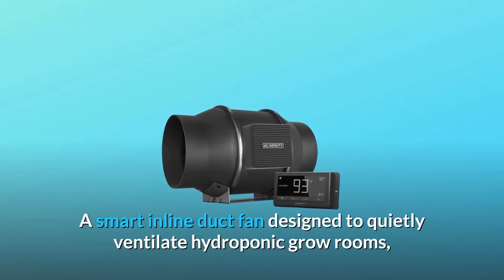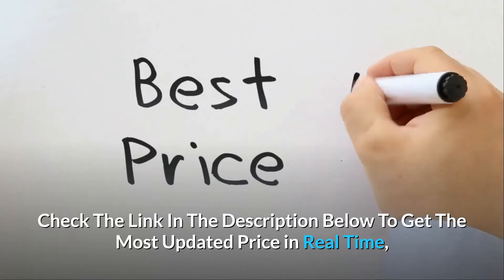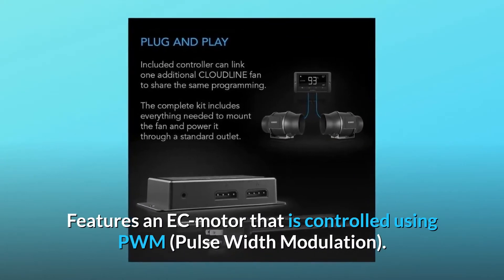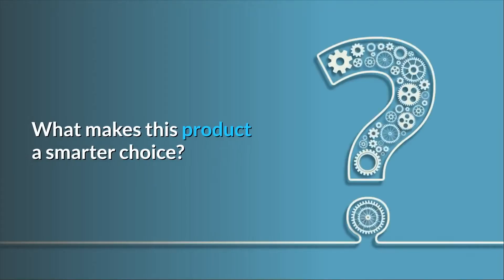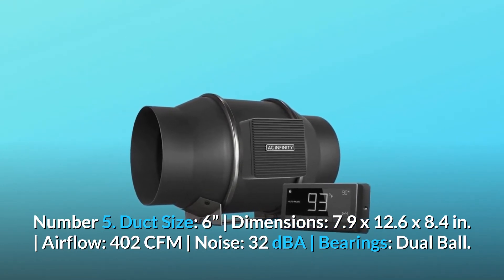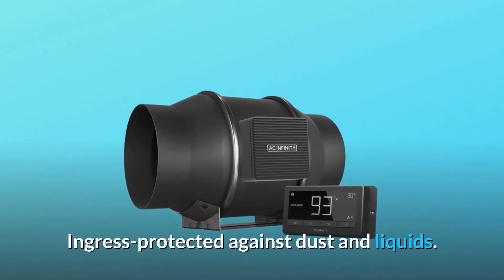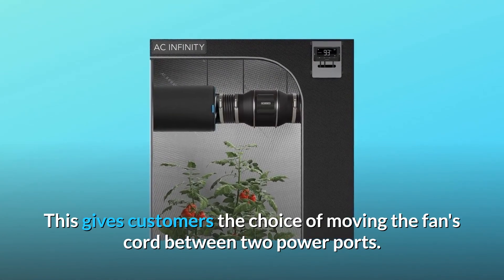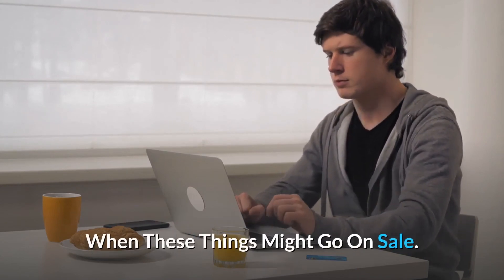AC Infinity CLOUDLINE T6, Quiet 6” Inline Duct Fan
Check Amazon's latest price (These things might go on Sale)

A sophisticated inline duct fan intended to ventilate hydroponic grow rooms silently, increase room heating/cooling, circulate fresh air, exhaust projects, and cool AV closets. The duct fan can sustain airflow even in high static pressure settings because to its inline mixed-flow design. For a quiet and energy-efficient performance, an EC-motor with PWM-control is included. An sophisticated controller with sophisticated programming and functionalities is included. One duct fan, one thermal controller, one corded thermal probe, two duct clamps, installation instructions, and all required mounting hardware are included in the complete set.

The controller may be set to modify fan speeds in response to changing high and low temperatures, as well as humidity levels. Due to its backup memory capabilities, the controller may be configured to run constantly or triggered to operate at customised rates when supplied electricity for ventilation purposes. A countdown timer, alarm system, and eco-mode are among the other features. Includes a water-resistant 12-foot precision probe that may be detached. This EC smart controller can power and regulate two inline fans of any size, such as this CLOUDLINE T6 with an S4 from CLOUDLINE. A PWM-controlled EC-motor is included (Pulse Width Modulation). This technique allows motors to function smoothly at very low RPMs without creating excessive heat or noise. A mixed-flow design with a stator blade and two hydrodynamic wind circles is also used in the duct fan. It has a high static pressure rating as a result, allowing it to supply airflow even in situations where airflow is constrained. The duct fan unit may be installed in either direction since the motor has dual ball bearings with a 67,000-hour life span. The device is IP44 certified for dust and liquid resistance, and it works effectively even in severe settings.

Number one: Designed to air hydroponic grow rooms, transmit heating and cooling, cool AV closets, and remove aromas.

Number two is an intelligent controller that includes temperature and humidity programming, fan speed control, a timer, and an alarm system.

Number 3: For a genuinely quiet and energy efficient performance, combine a mixed flow design with a PWM-controlled EC-motor.

Number 4 comes with a corded sensor probe, an AC power socket, two duct clamps, and all necessary installation hardware.

Number 5. Airflow: 402 CFM | Noise: 32 dBA | Bearings: Dual Ball | Duct Size: 6” | Dimensions: 7.9 x 12.6 x 8.4 in.

The T-series units include a programmable controller with accurate temperature and humidity sensors on the 12-foot corded probe.

Number 7: Energy-efficient EC motor with Pulse Width Modulation control: Each fan employs a quiet, energy-efficient EC motor with Pulse Width Modulation control (PWM). Omnidirectional mounting is possible because to the dual ball bearings.

Frequently Asked Questions:

First question: I'd want to utilise two of them in a home theatre setup. one to draw in air and the other to expel it Is there a way to accomplish this with with one controller?
Answer:CLOUDLINE T6 units are not meant to power two units at the same time. The thermal controller has two power connectors on the rear to provide clients more flexibility when placing their devices in walls and cabinets. Customers may move the fan's cable between two power ports as a result of this.

Question #2: How do the T and S series differ?
Answer: The CLOUDLINE S6, for example, will come with a simplified speed controller that will not be thermally activated and will just have an on/off switch with eight distinct speeds.

The CLOUDLINE T6 would come with the controller shown, and you'd be able to have the fans switch on and off depending on high/low temperature and high/low humidity triggers, as well as additional functions not available on the S6 controller.

The fans that come with both kits will be identical.

Searches related to AC Infinity CLOUDLINE T6, Quiet 6” Inline Duct Fan